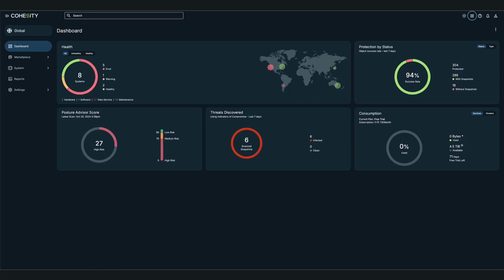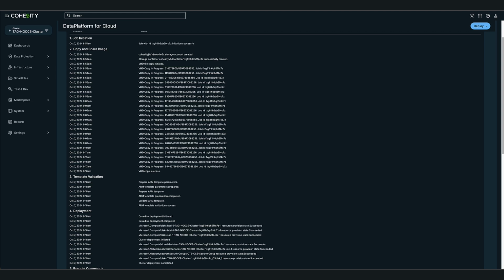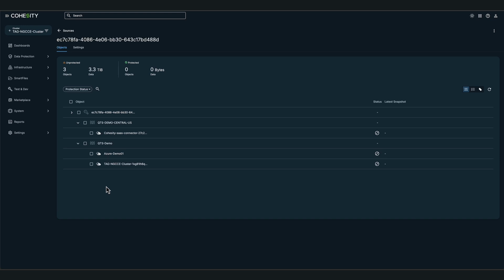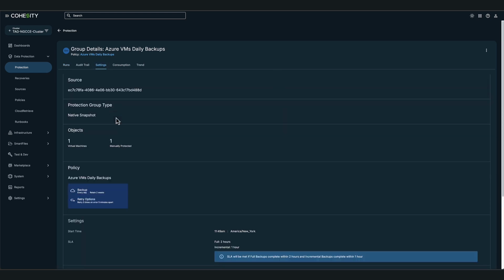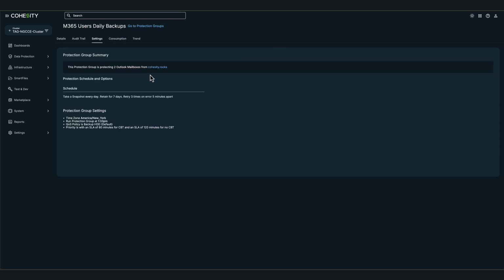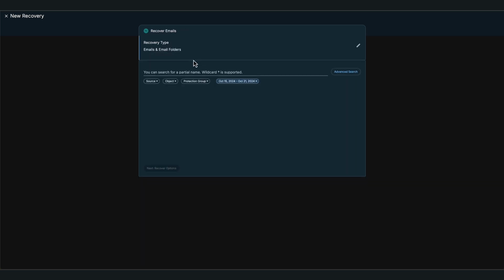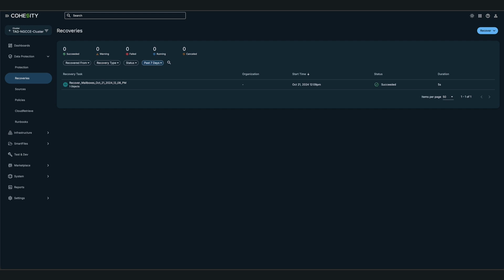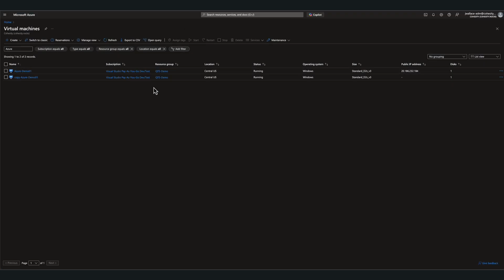Customer-managed Cohesity Cloud Edition on Microsoft Azure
Join Jed Wallace, Staff Technologist at Cohesity, to discover how customer-managed Cohesity Cloud Edition running on Microsoft Azure can safeguard your critical workloads.

6400766EN